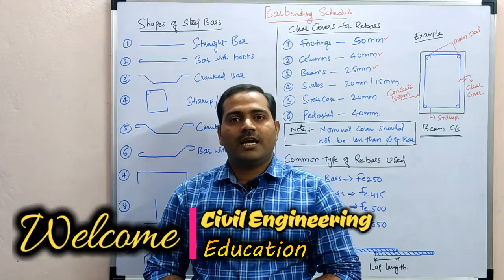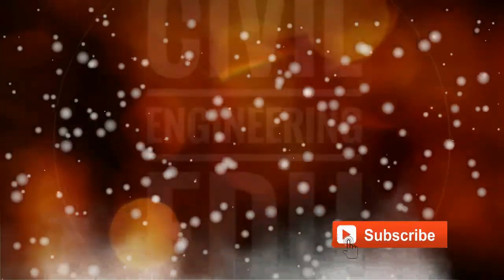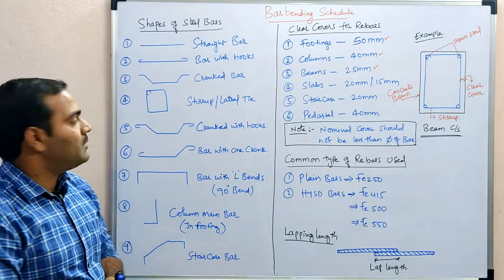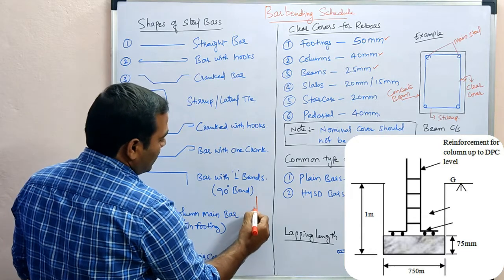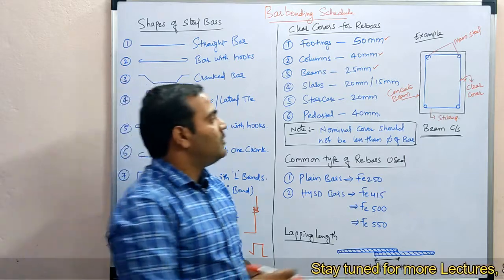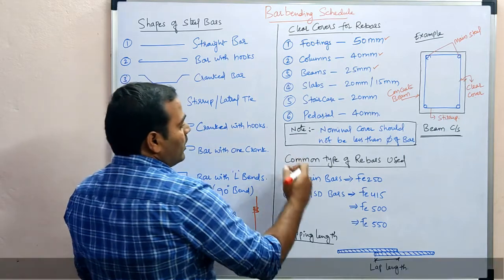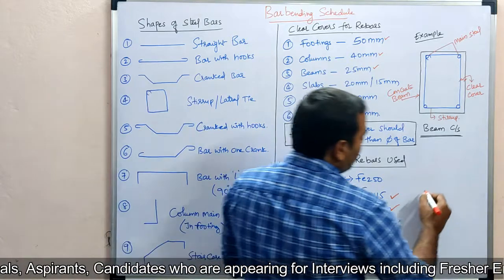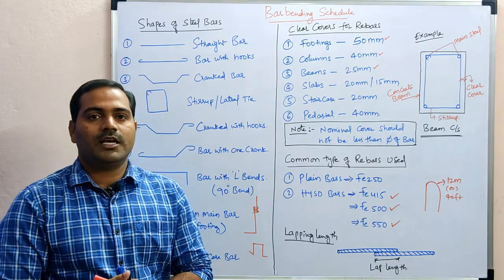Shapes of Reinforcement Bars | civil engineering | BBS | Bar bending schedule in excel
in this video we will discuss about the Shapes of Reinforcement Bars for concrete in civil engineering | BBS | Bar bending schedule in excel

civil engineering channel | civil engineering whatsapp status | civil engineering classes | civil engineering tutorials | civil engineering projects | civil engineering lectures | civil engineering work | civil engineering drawing | civil engineering basic knowledge in telugu